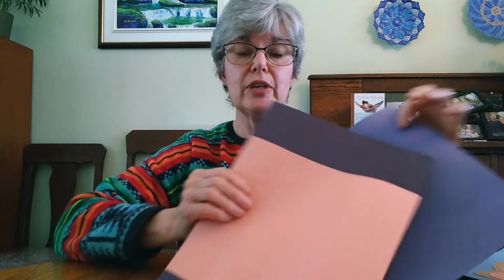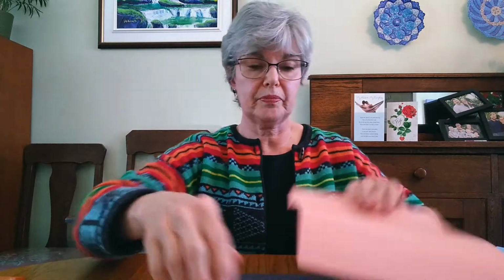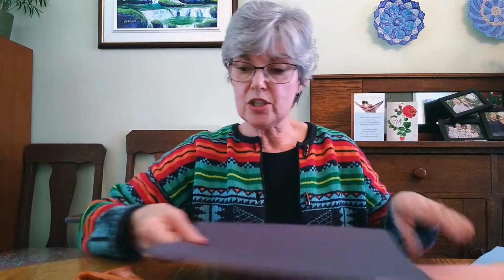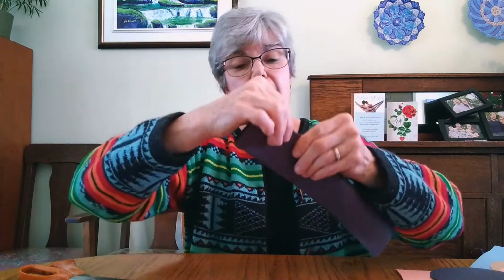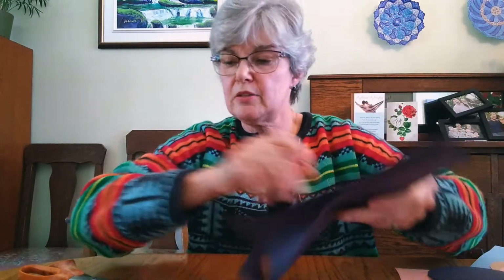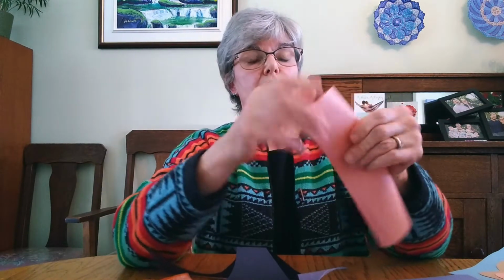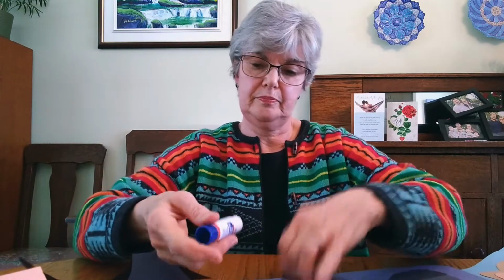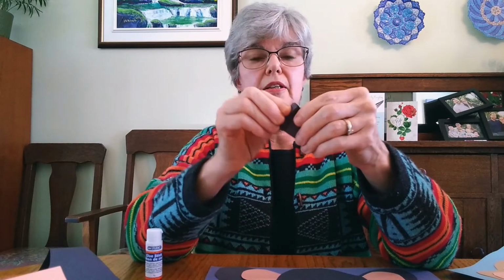Kids Korner Craft